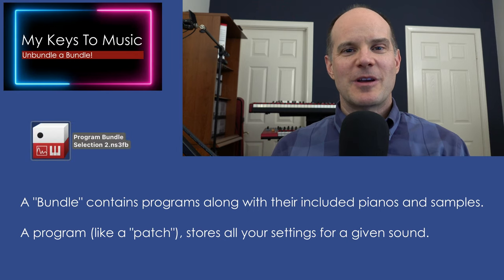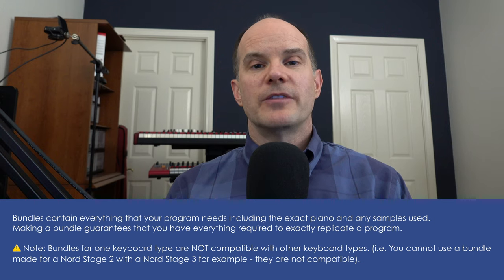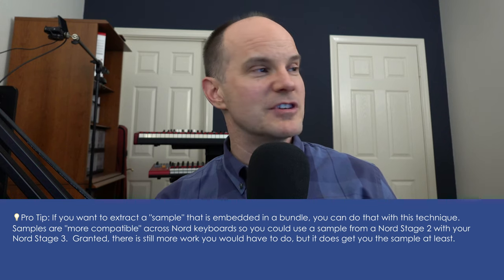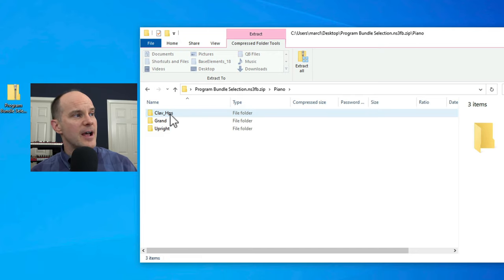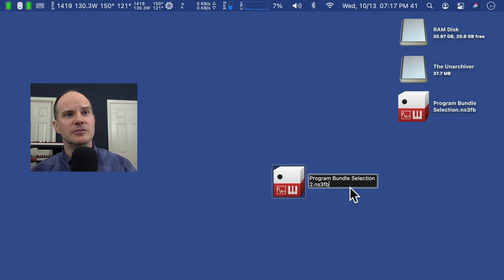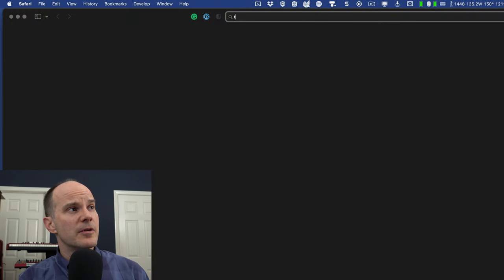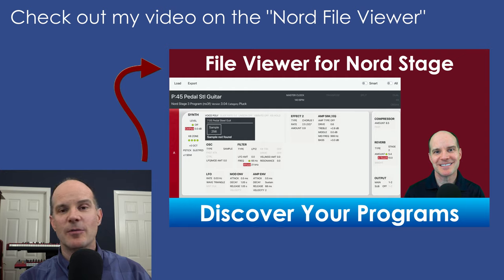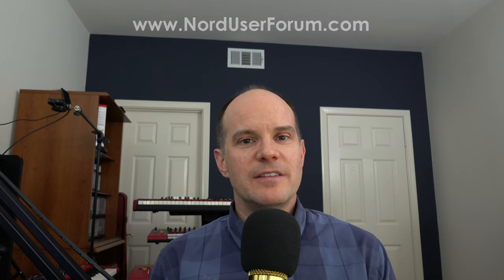"Unbundling A Bundle" (Nord Keyboards Geek Speak)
In this video, we discuss how to open up and discover the contents of a Nord keyboard bundle file which is really a collection of programs, pianos, and samples. Find out what a bundle is, how they work, why you need them, and how to of course unbundle them!

00:00 - Intro
00:11 - What is a bundle?
00:31 - Create a bundle
01:05 - Why use a bundle?
02:05 - Unbundle on Windows
04:22 - Unbundle on Mac
05:34 - How to get the "Unarchiver" app
06:29 - The Nord File Viewer
07:26 - The Nord User Forum
07:39 - Ending